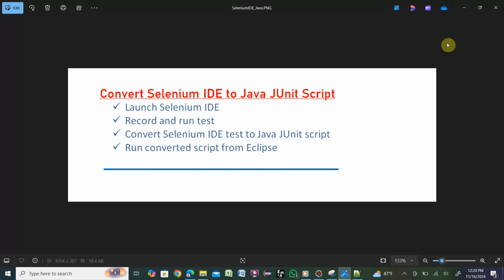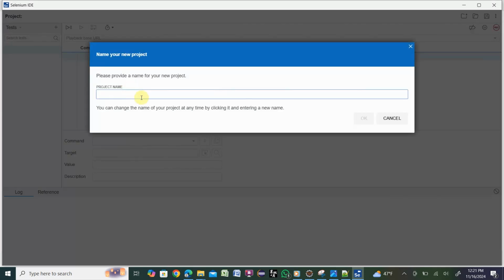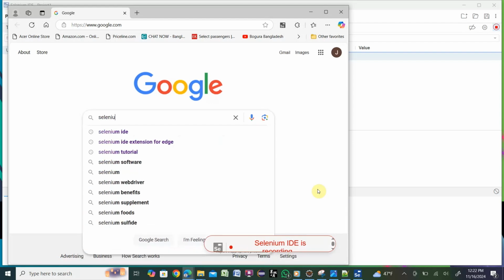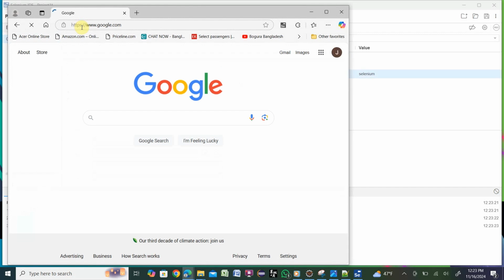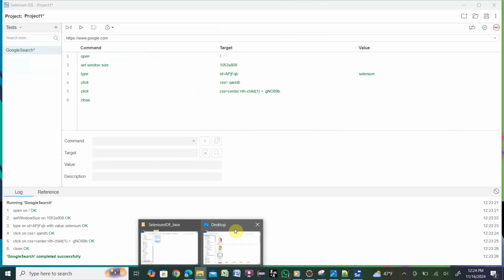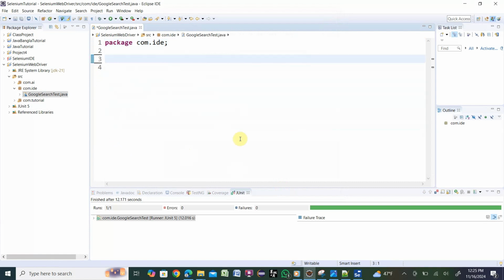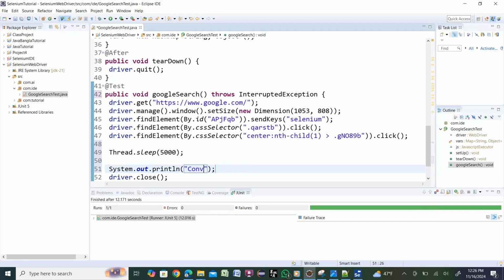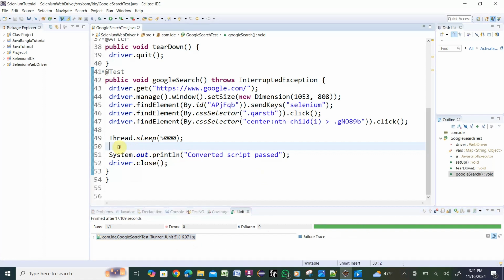How to export Selenium IDE test to java JUnit script?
Learn how to seamlessly export your Selenium IDE tests to Selenium Java JUnit scripts!
In order to export Selenium IDE tests to Selenium Java JUnit scripts first you need to record your script and run to verify recorded script is working as expected. Thereafter you need to export as Java JUnit script which will be save as .java file.
You can take file into any editor like Eclipse and run test as Selenium WebDriver script.
This video demonstrated every step for this - watch video till to the end and you will get it.

00:00 Intro video
00:38 Summary of Video
01:30 Selenium IDE Open
01:53 Record Test
04:10 Export Selenium test to Java JUnit
05:18 Code set up in Eclipse and run
08:14 Outro